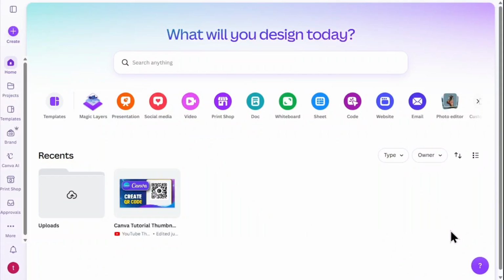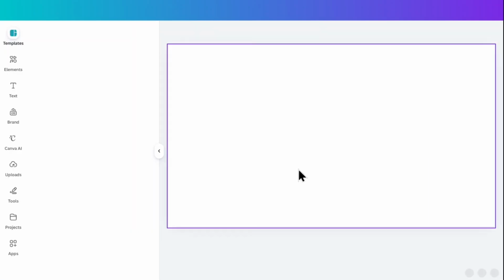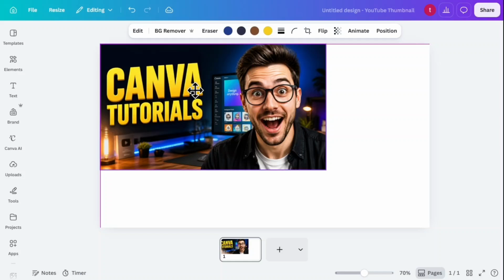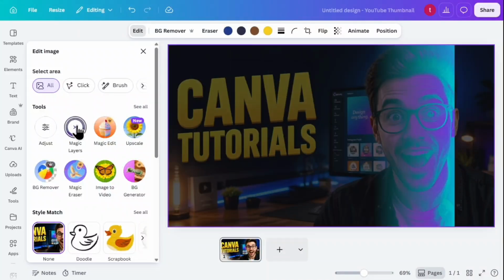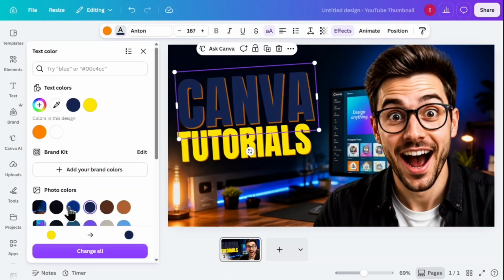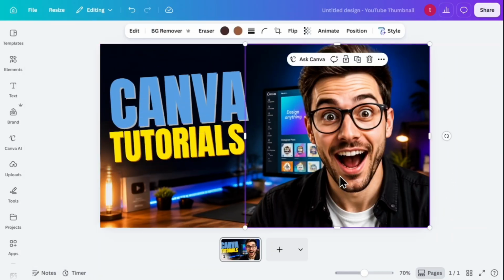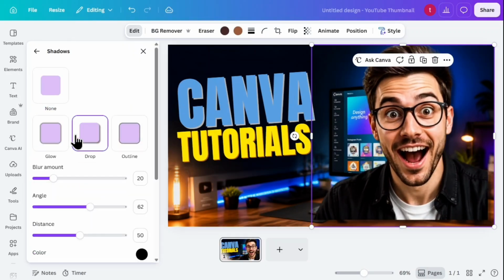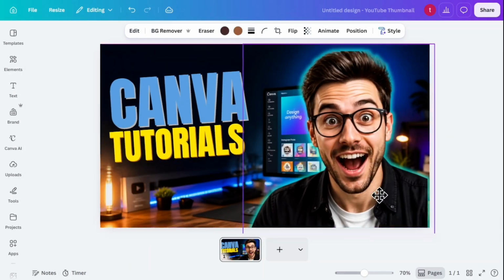How To Edit Image In Canva (Step By Step)